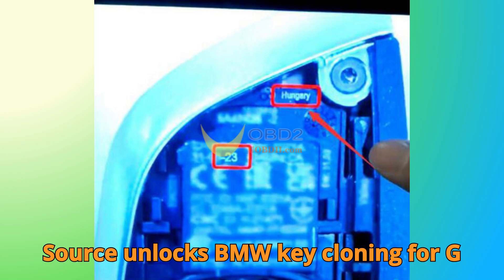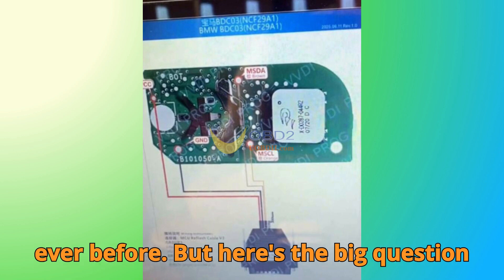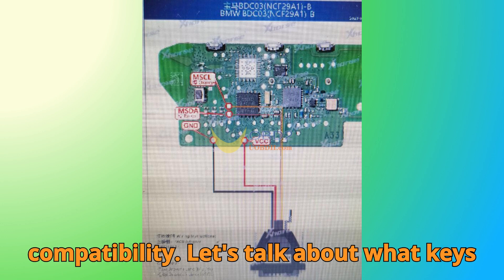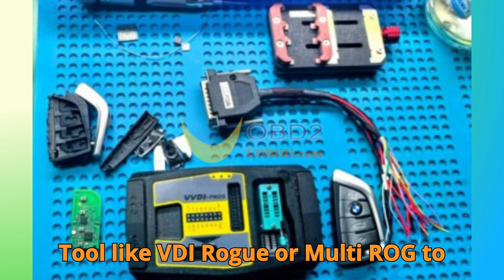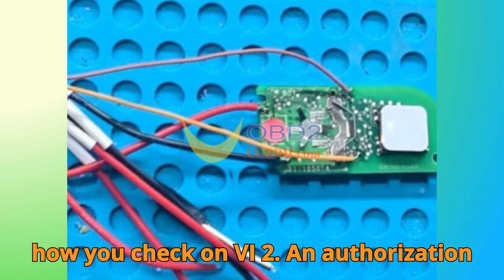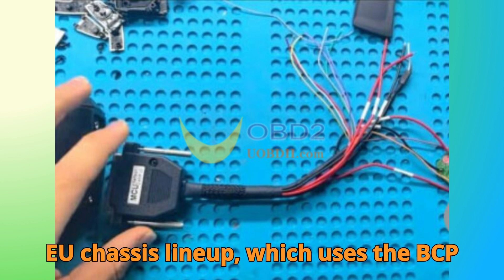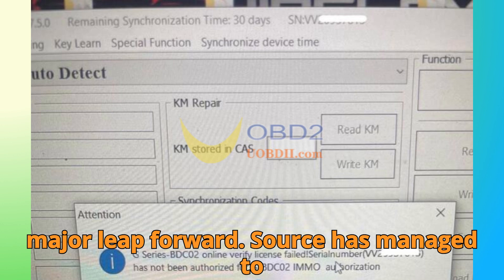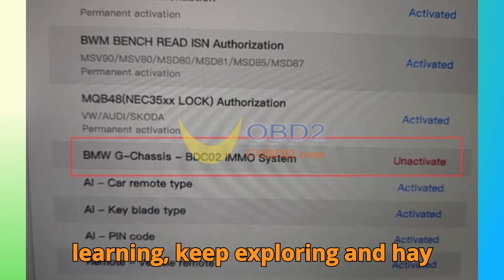Xhorse Unlocks BMW Key Cloning for G & U Series – The Game-Changer Update Explained!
Xhorse has just dropped a massive breakthrough that’s changing the game for BMW key programming! In this detailed breakdown, we explore the new Xhorse firmware update that unlocks BMW G and U Series key cloning — including BDC3 and BCP systems support.

This update means no more extra licenses, no hidden fees, and no hardware headaches for professionals working on BMW’s latest models. From BDC03 system coverage across 2 Series, 3 Series, 4 Series, 5 Series, 6 Series, 7 Series, 8 Series, and SUVs like X3, X4, X5, and X7, to BCP systems on U-series vehicles like the 1 Series, 2 Series U06, X1, and X2 — Xhorse has made cloning possible across almost the entire modern BMW lineup.

In this video, Hussain from Baabji Motors explains everything you need to know — from activation, key compatibility, and supported devices (VVDI2, VVDI Key Tool Plus, VVDI Prog, Multi-Prog) to real-world usage tips that make your work faster and smoother.

Watch till the end for a powerful pro tip about key restrictions and a fun fact about BMW’s Body Domain Controller (BDC) that most technicians don’t know!

If you’re an automotive technician, locksmith, or enthusiast, this update is a must-watch. Xhorse has once again proven it listens to its users — bringing simplified, efficient, and professional-level BMW key cloning right to your workshop.